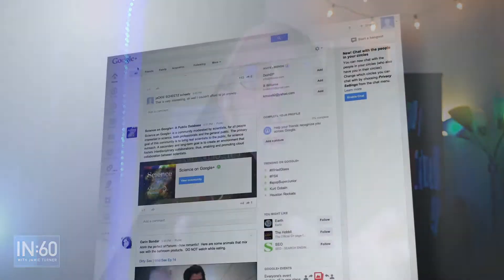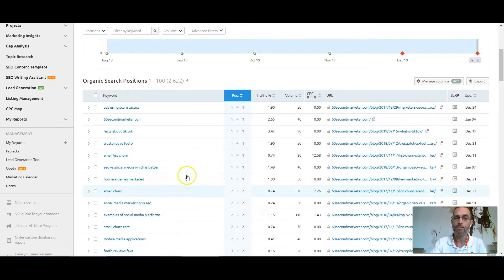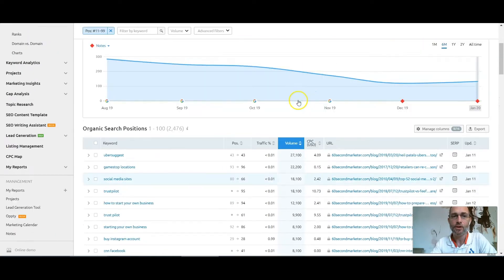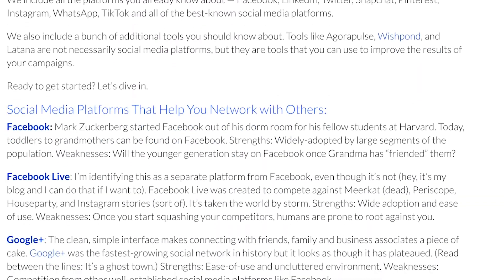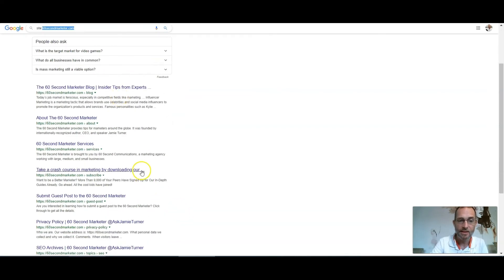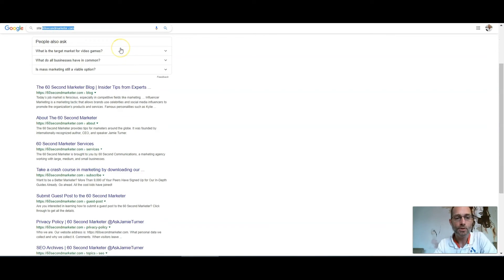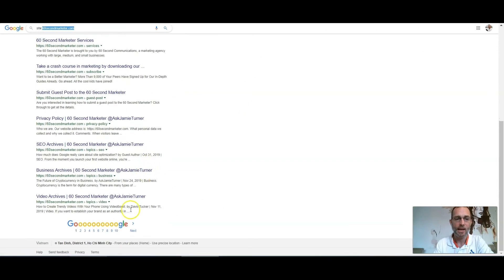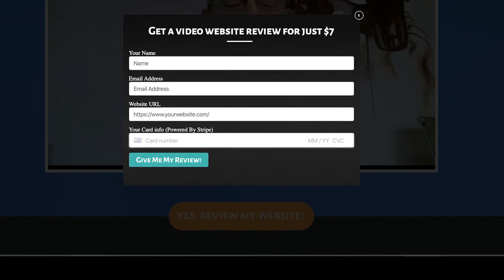Better SEO Results in 2020 [Tutorial] with Kris Reid from Ardor SEO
Transcript:
Did you know there are over 200 different things that Google tracks and measures in order to figure out where to rank your webpage on the Google search engine results?

Well, here’s the interesting thing. If you can get about five or six of those things, right, you’ve made massive headway into Google and you can worry about all the little details later. But if you get those five or six things right, you can start seeing spikes in your Google search engine results.

Now, my friend Kris Reid put together a short video looking at specific data revolving around the 60 Second Marketer. Here’s the cool thing. I’m going to share that video with you so you can employ the things that Kris talked about for your own website and see the same results that I’ve seen.

It’s a great way to look in depth at what you need to do in order to improve your search engine results. Ready to take a look at the video? Let’s dive on in.

Kris Reid with Ardor SEO:
Hey guys, Kris Reid here with Ardor SEO. And here’s a video to show you things you can implement yourself to get your website in front of the very people that are actively searching for exactly what you do and help you grow your business.

So we’re going to use Jamie’s website as an example.

You can see Jamie ranks to 2,600 keywords, but it’s only generating with 1200 visits. So that means the vast majority of keywords and not on the front page of Google. So here are the keywords. Here’s the position. And most importantly, here’s the search by keywords. Got very little search volume. Then who cares where you are, right?

We want to focus on the keywords that people are searching. So if we scroll down here, we can see this, this one that does have really good search volume, a thousand searches a month, and Jamie’s number four.

So here’s an article from SEO Moz, one of the industry authorities that shows the click through rates of on the front page of Google. So about 4% of people. This is page two, go to page two and then that gets divided by the 10. So you’re really not going to get much traffic where if you’re in position six 10 you get 4% yourself.

So Jamie’s what at number four? So four gets around 7% of that, of the, of those clicks. So if he moves up one spot, it’s going to be a heck of a lot more traffic and it moves up three spots while you’re looking at five times the amount of traffic, 500% more visited.

If you just focus on that one keyword, and we’ll show you how to focus on that minute. But looking at the keywords, if we organize them by search volume, you can see that some of these keywords are massive.

So like Uber suggest a really great tool by Neil Patel. You know Jamie’s down at number 43 — no one’s going to the fifth page of Google and number 43 so there’s not hitting any of those places, this 27,000 people searching in a month.

So optimizing this page is going to have some really big wins. Here’s a great keyword, social media list, 3,600 searches a month. So optimizing this page is going to have a bright result. Let’s go and look at this page. So this is the page. I mean the content looks pretty good. It’s, it’s nice and long and it’s got a list. So that’s, it’s very long. So that’s, that’s a good sign. But if we go up to the top, so this is called a title tag, right? It’s not set to anything that someone is going to be searching for like 2020 and it’s good to have it in there.

It’s kind of relevant, but top 57 social media platforms every executive should like, no one is searching for that. People are searching social media lists, get that into the, into the H1 tag. So the H1 is called a Header 1 tag. That’s where your primary keyword should be. And so social media list from your keyword for this page and said that’s what should be a key point.

So really quick way you can see what that page looks like in Google. Is if you go to Google and type site, S I T E colon and then that URL. And so this is that page, right? So you can see the topic of your social media platforms. No bad. We want it to be social media list. So change change that does social media lists. You also, you don’t really need to have your brand name in there cause if someone’s searching for your brand name then they’re going to find you.

So if you can get more keywords in there, that’s better. So the description here, this should be set to your secondary keywords. So like you can see here what follows is a list of top social media platforms. That’s not it. You want to have like to the left hand. So I want people who are searching for and you know as many keywords as you can in that. So we can use this site technique for your whole website.